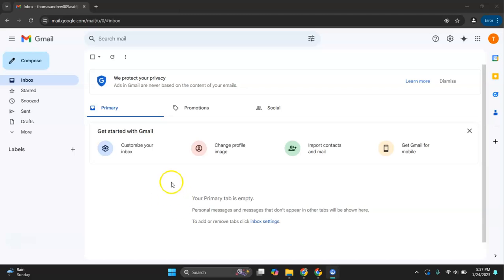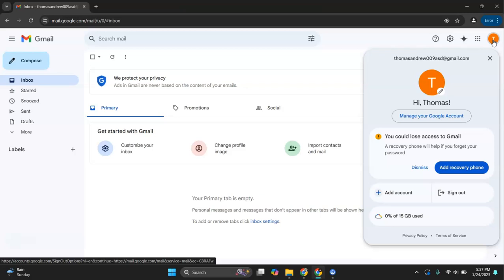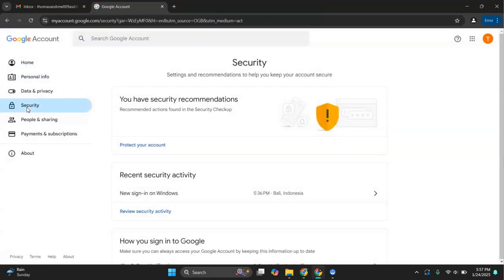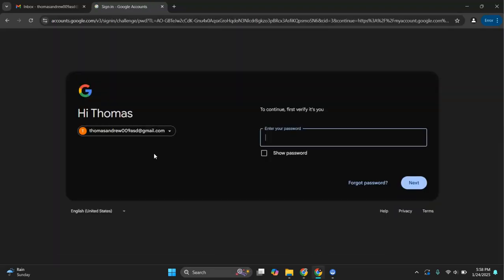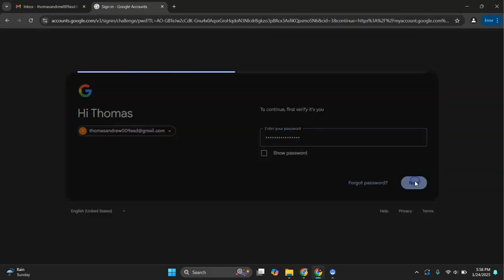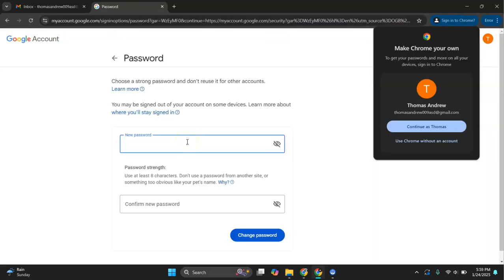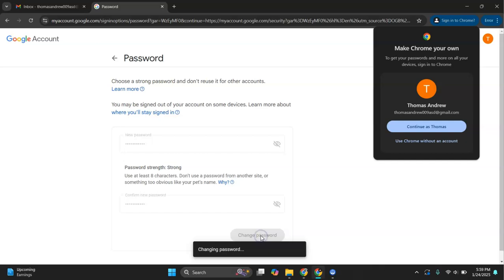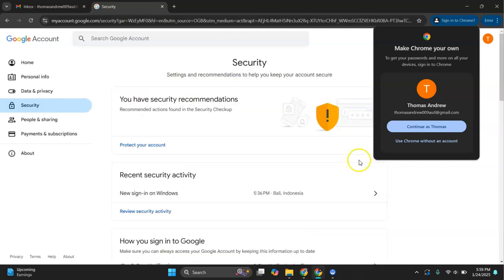How to Change Your Gmail Password 2025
7 Hari Jago Jualan Produk Digital dan Bisa Cuan dari Rumah

100 JUTA PERTAMA DARI AI
In this easy-to-follow tutorial, we show you exactly how to change your Gmail password on a laptop or computer. Whether you've forgotten your password or just want to update it for security reasons, this step-by-step guide will walk you through the process. Learn how to keep your Gmail account secure and access it effortlessly. Watch now for a simple and quick solution!